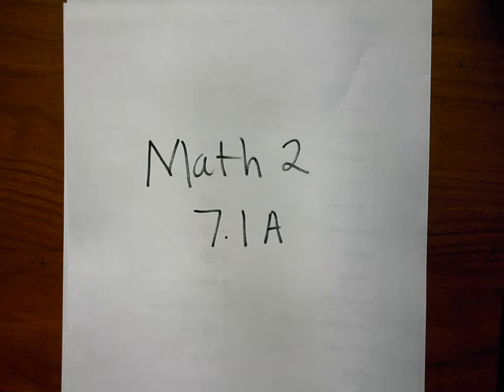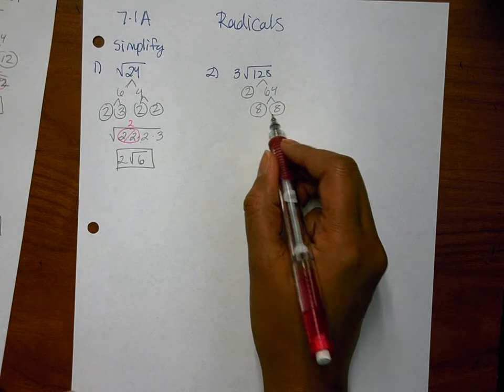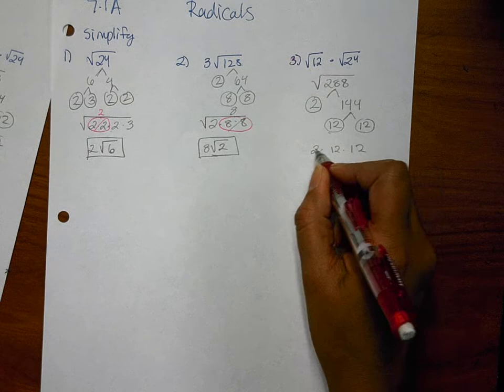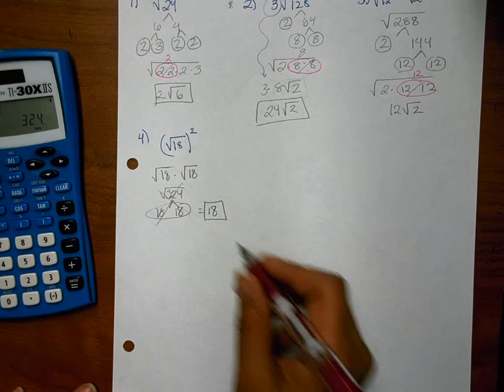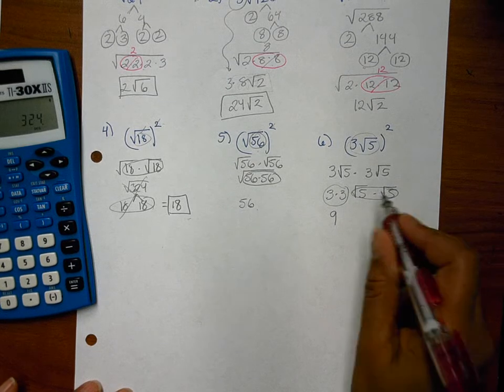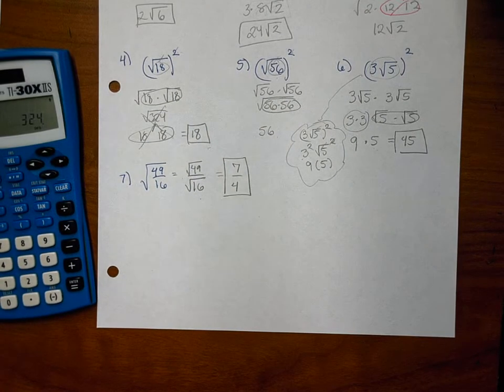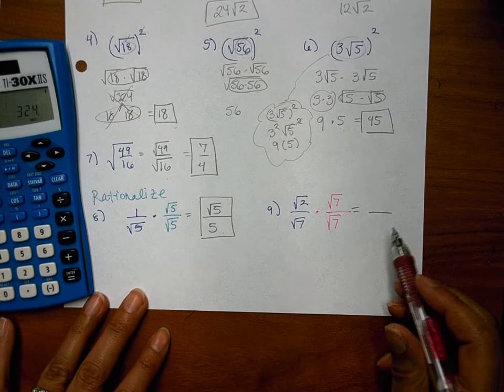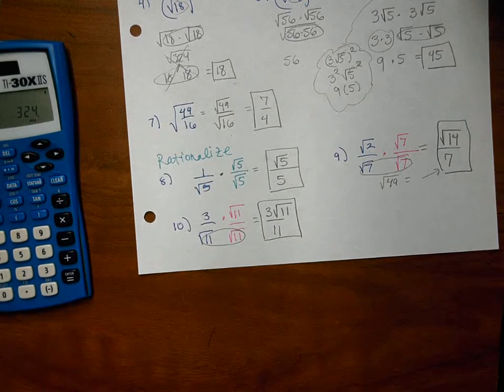Math 2 7.1A Notes